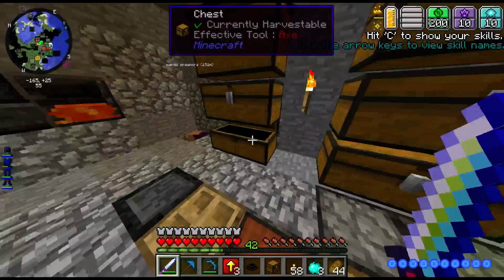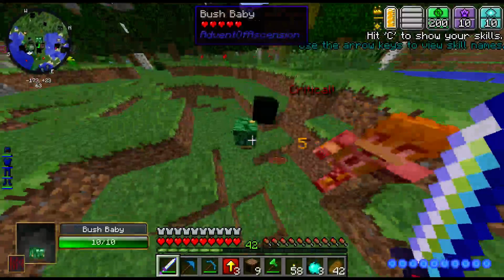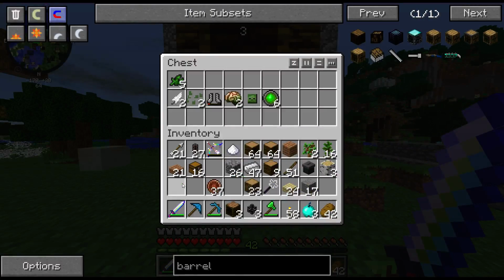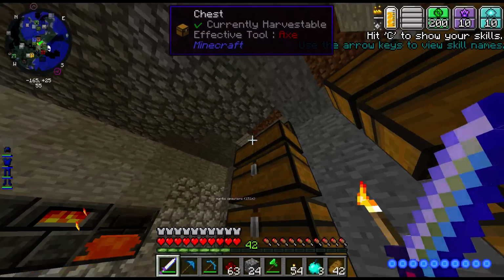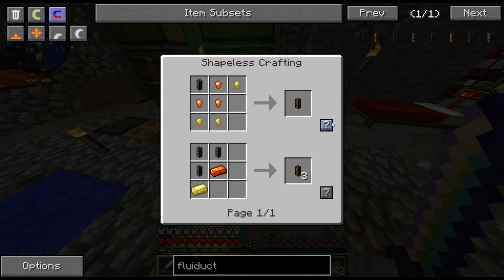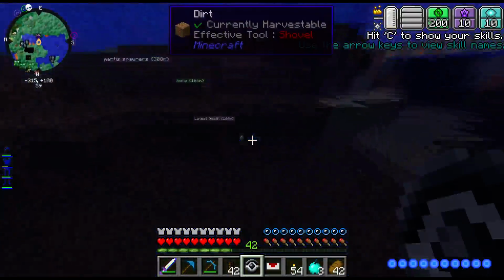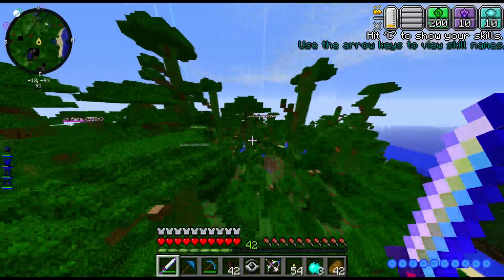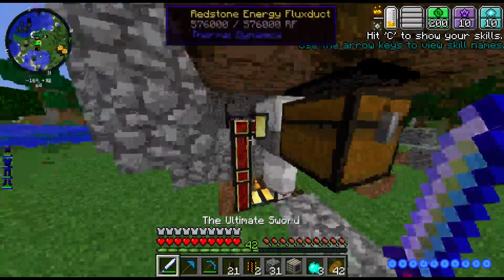Minecraft: Ultra Modded Survival Ep. 18 - ENDER PEARLS 4 DAYS! , EthanD / EthanDJ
All Donations Are Highly Appreciated And Will Be Read Outloud In My Next Video And Shouted Out. Ethan, Ethand, Ethandj, Ethandju, thegam3report1, thegam3report,